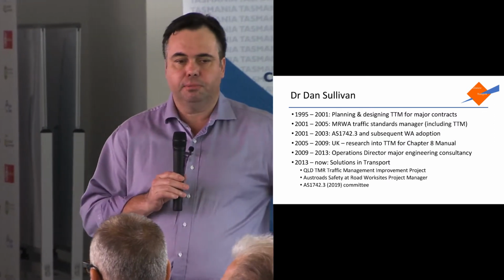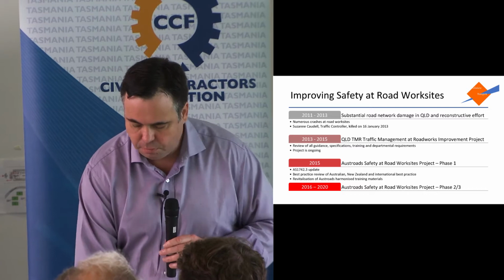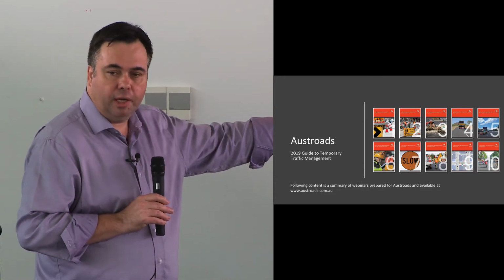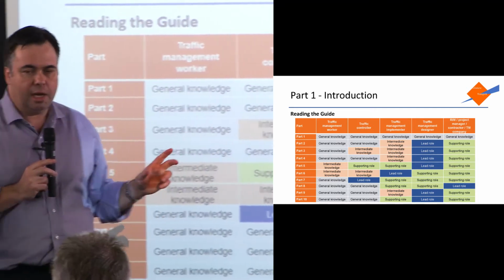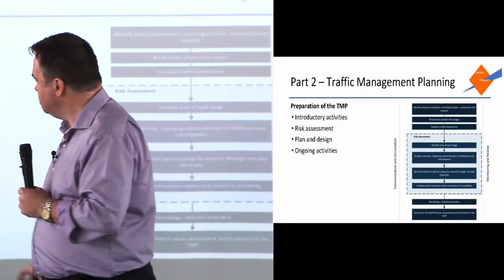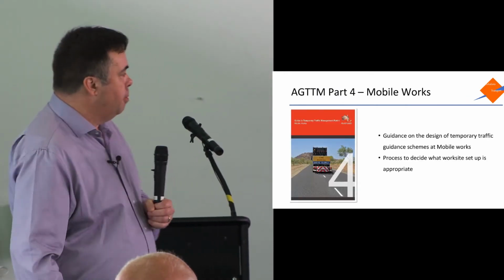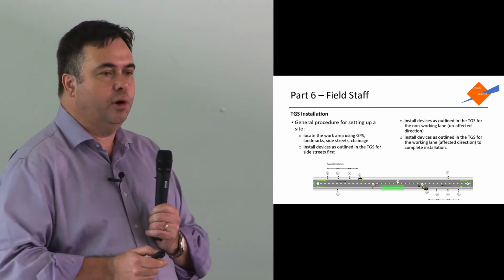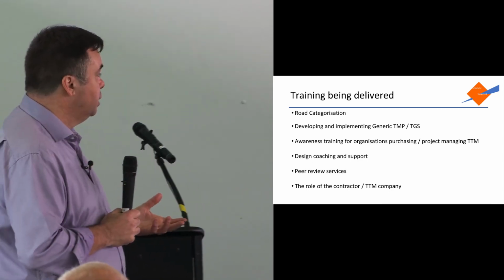Traffic Management Industry Briefing - Dr Dan Sullivan